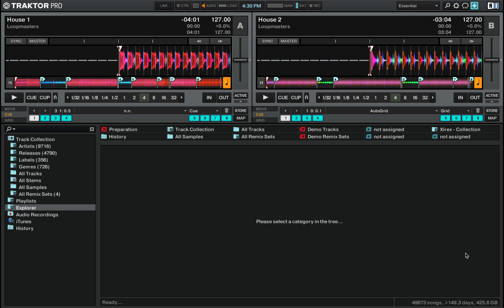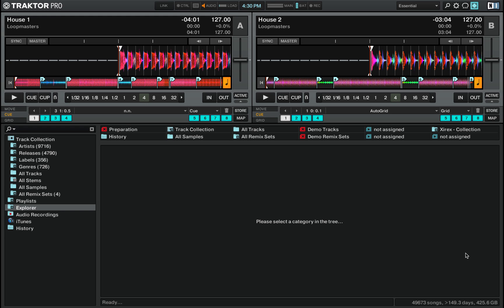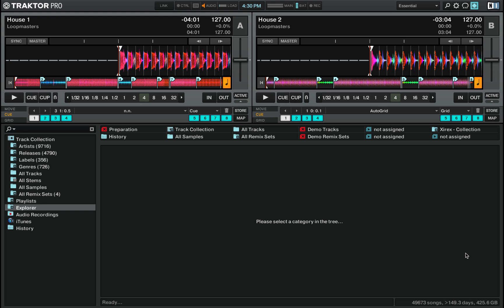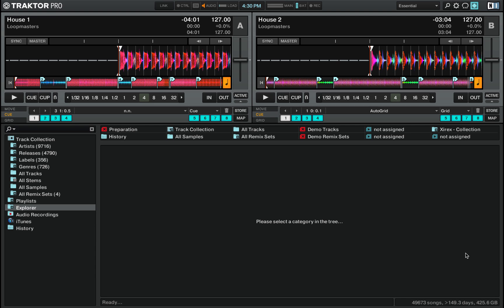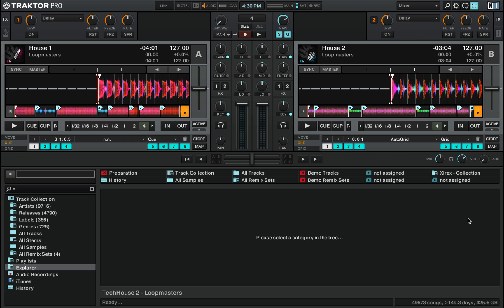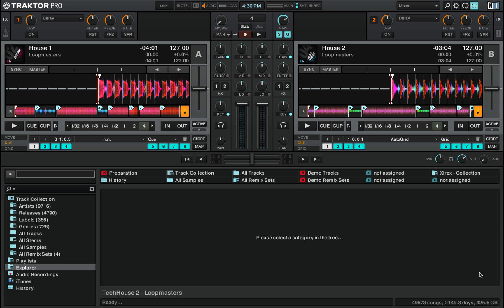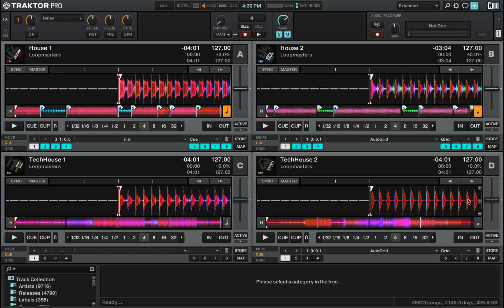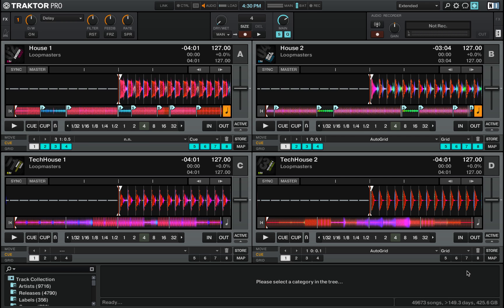Traktor DJ Tutorial Part 1: Introduction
Traktor was first released in 2001 and through the years Native Instruments Traktor has gained a lot of popularity among DJs all over the world and now it is one of the most well known DJ Softwares. This video tutorial series will help you get started with Digital DJing as it will cover everything that you'll need to know about Traktor. All you will need is a Laptop with Traktor installed in it and you are good to go. A lot of videos are coming out very soon.